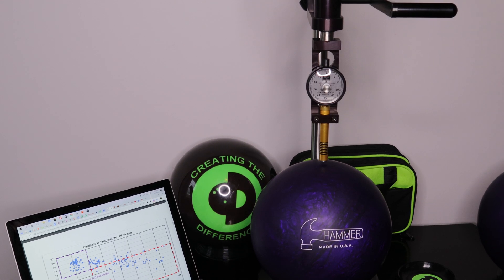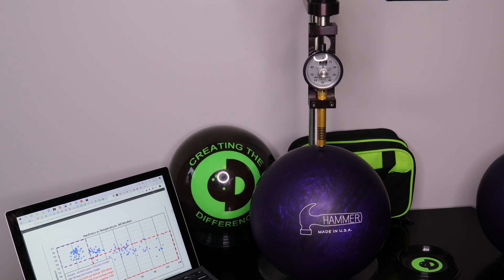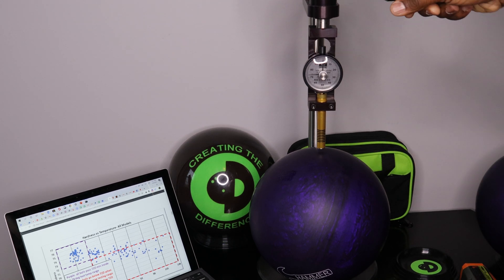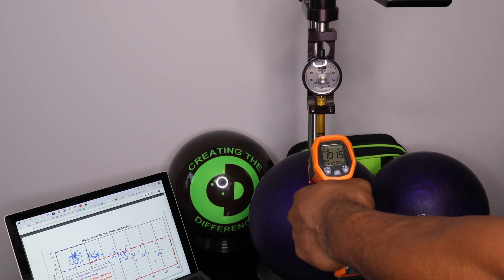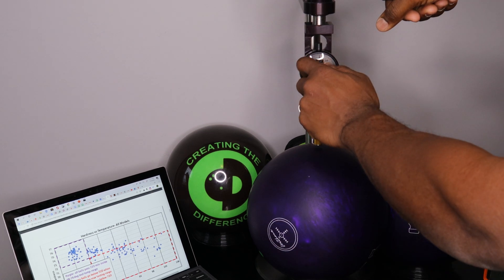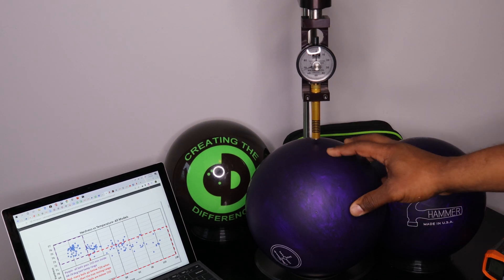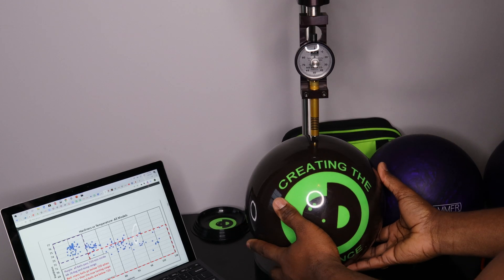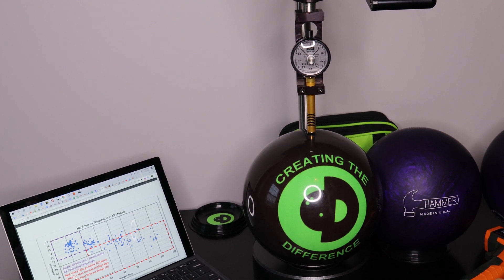Purple Hammer Urethane Bowling Ball | Understanding Hardness | WHY TEMP MATTERS